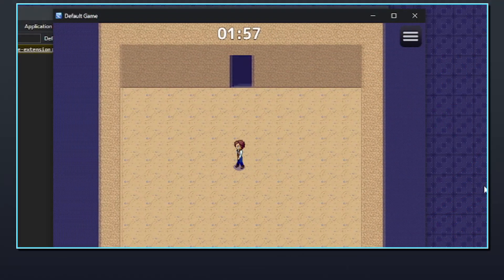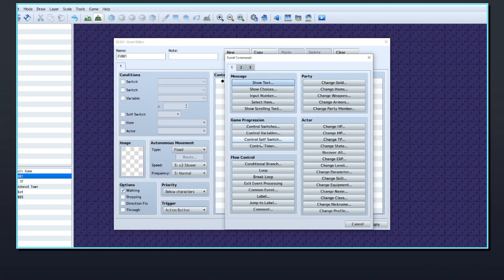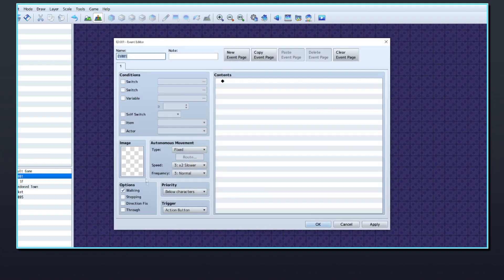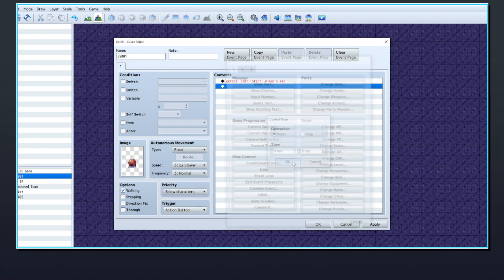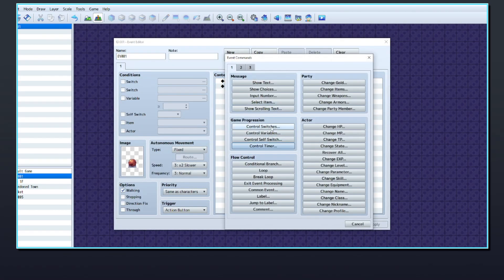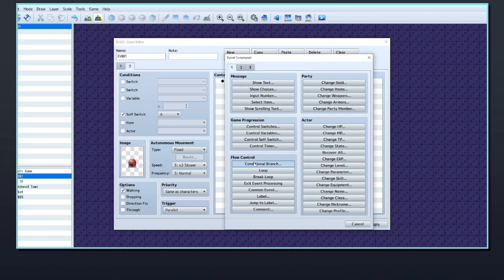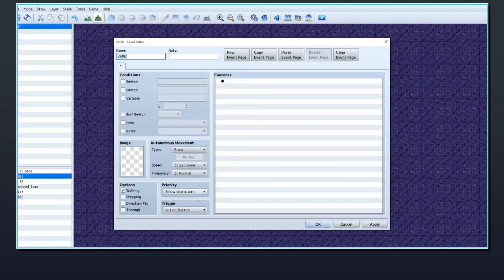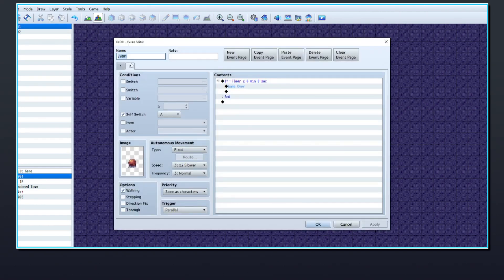How to Use the Timer // RPG Maker MZ In 100 Seconds